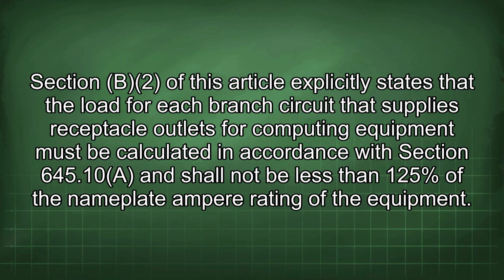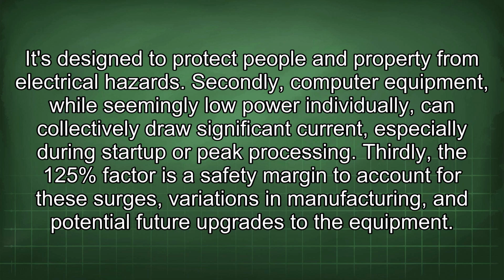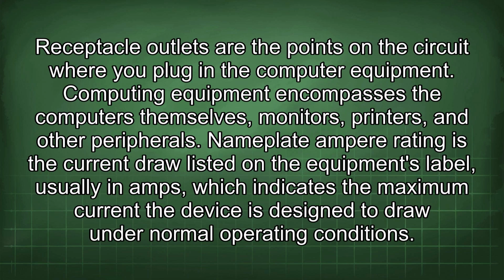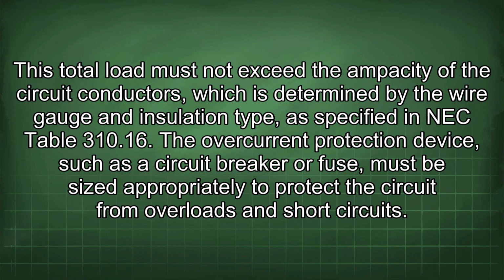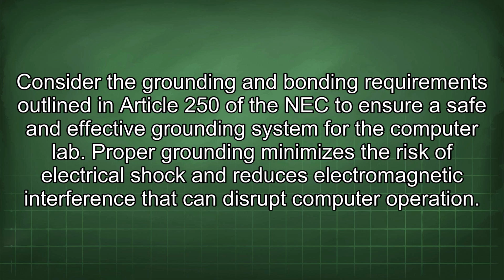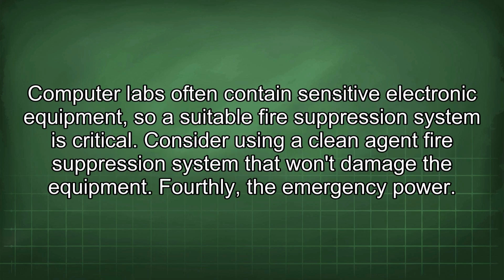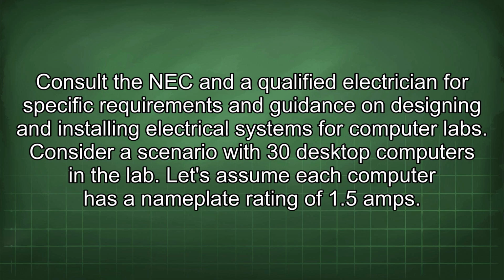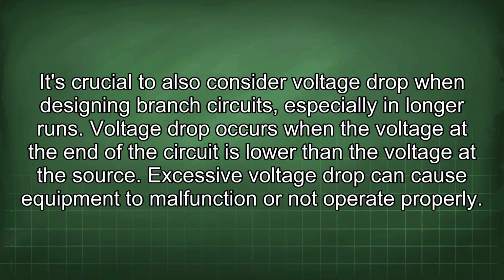Calculating Computer Lab Branch Circuit Loads per NEC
Learn about calculating branch circuit loads for computer labs according to the National Electrical Code. Discover the 125% nameplate rating requirement. We will show you the specific NEC article covering these calculations.